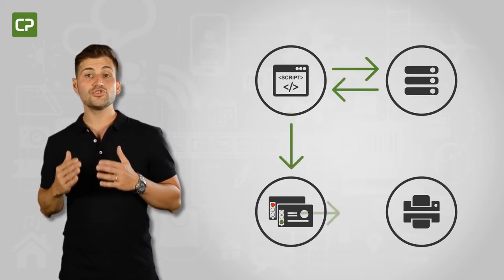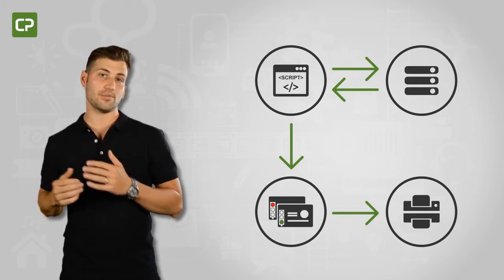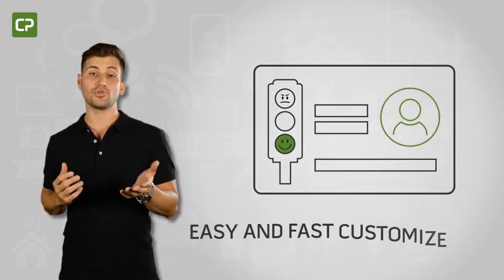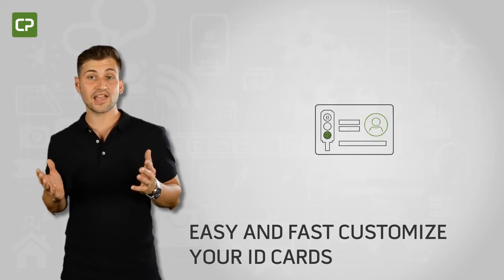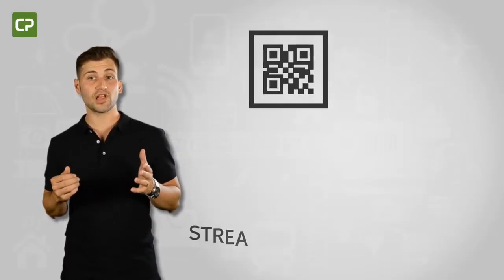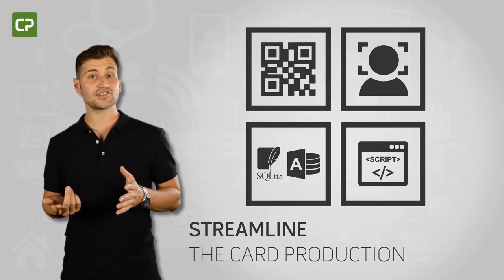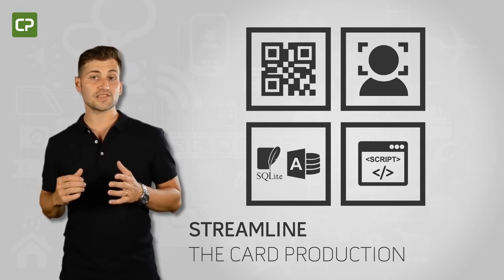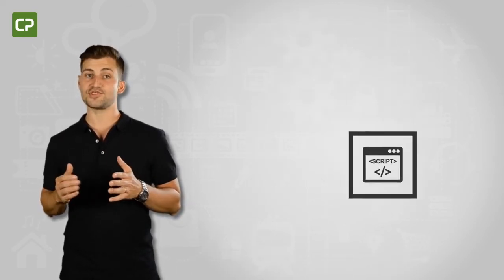cardPresso XM EDITION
cardPresso’s XM edition is full of time saving features specifically tailored to meet the needs of medium sized companies and schools that regularly print photo ID cards. Compatible with Windows and Mac.

PERSONALIZED FUNCTIONALITIES THROUGH SCRIPT
At cardPresso, we understand that the distinct demands of
each industry translate into distinct software needs. XM
edition gives you the ability to customize the card printing
workflow through script.
Let’s imagine you need to customize different levels of
permission - like which services a client is entitled to or the
circumstances of when a particular student is allowed to
leave school premises. Script allows you to assign color and
text codes for specific areas of the ID card layout which
correspond to permission information stored in your
database. The software automatically interfaces with the
database to print the appropriate permission color and code
on each ID card. This allows your employees to quickly and
accurately determine permission simply by glancing at the
appropriate area of the card - providing better service and
better security.

MS ACCESS + SQL LITE DB CONNECTION
XM edition also saves you time by interfacing directly with
your MS Access or SQLite database to streamline the card
production process.

AUTOMATIC FACE CROP
Having up-to-date photos on ID cards is essential, but can
make card production time consuming and reduce the
efficiency of your enrollment process.
XM edition features an automatic face cropping tool
designed to eliminate photo editing headaches and save
you time in the card production process.
Whether you are taking photos on the spot or using
uploaded images, cardPresso quickly and efficiently crops
the photo according to the definitions of your layout format,
keeping your original photos intact while saving you time
and eliminating errors in the card production process.

2D BARCODES
XM edition allows you to incorporate more than 10 different
types of 2D barcodes, which encode more information than
traditional 1D barcodes.

Aks Solutions
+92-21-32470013